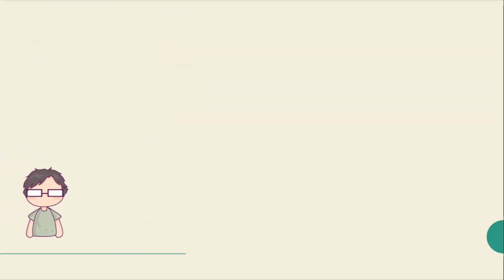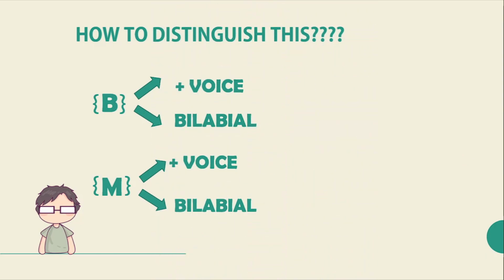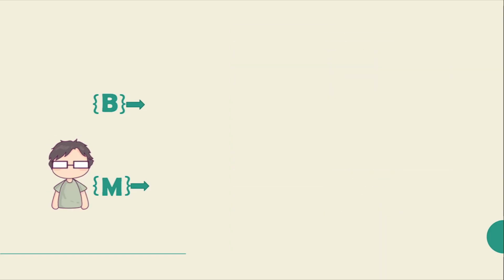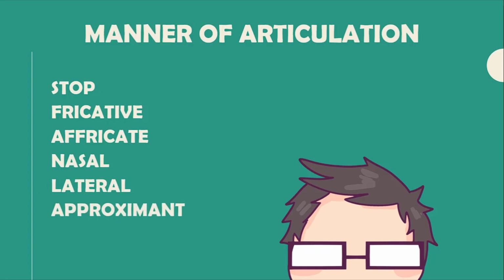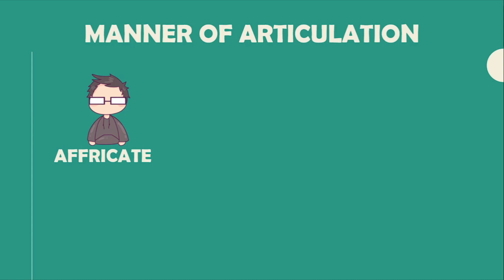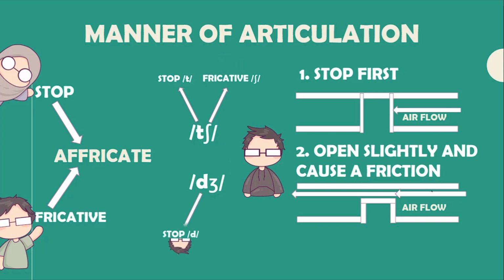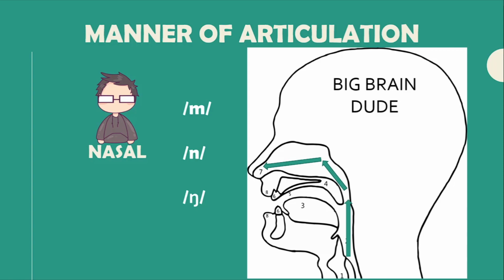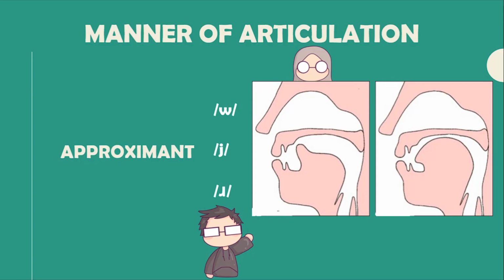Group 5th Presentation - Manner of Articulation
This is the result of our work for fulfilling the Phonology assignment.
To put it simply manner of articulation is how you make a sound.
Sorry for the bad video and sound quality because my laptop is a potato and we don't have a microphone.

Dear students of II D, this is the video from the 5th group. As we deal before, we are going to discuss the topic delivered by this group. As always, your attendance will be counted by your active positive comments, questions-answers and alive discussions. The presenter will answer the questions and lead the discussion. Then I'm gonna answer the hard questions (if any). Please enjoy.

Character : Nilam Salsabila
Script : Muhammad Guntur
Video Editing : Nizar Asy Syauqi